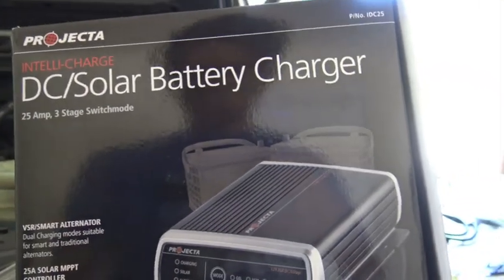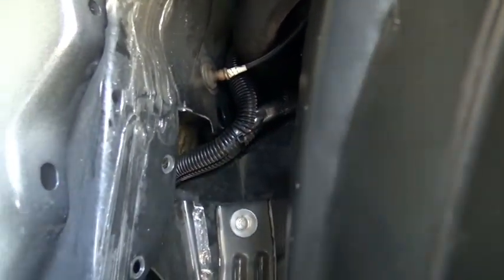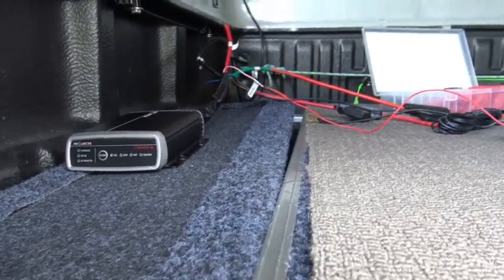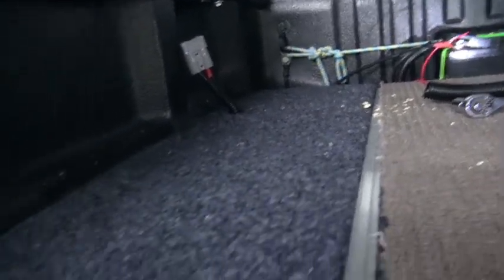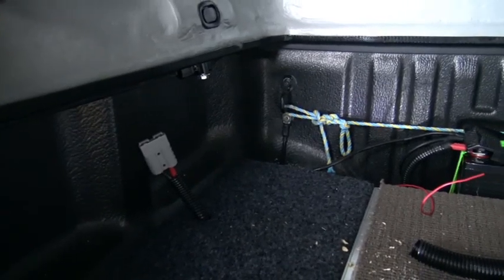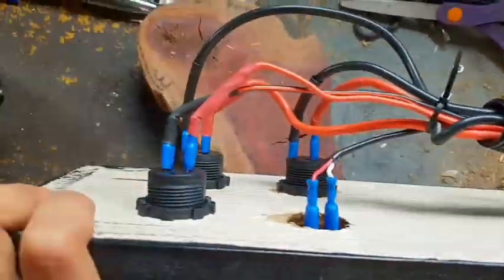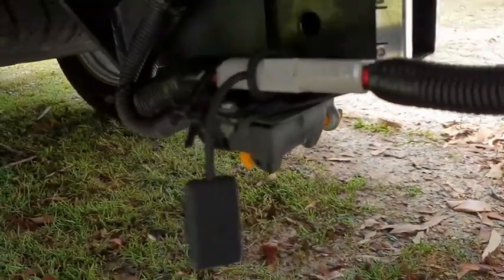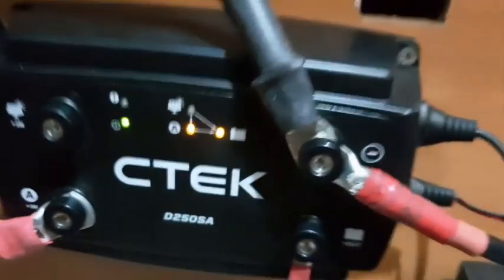DUAL BATTERY INSTALL - KICKASS PROJECTA CTEK CAMPER TRAILER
Installation of a Kickass 170AH slimline AGM Dual Battery system with Projecta IDC25 DC-DC charger in an Isuzu D-Max as well as CTEK D250SA DC-DC charger in a Jayco Hawk Camper Trailer.

Kickass products purchased from Australian Direct on the Sunshine Coast in Queensland, Australia.